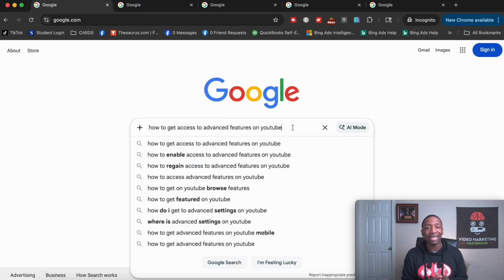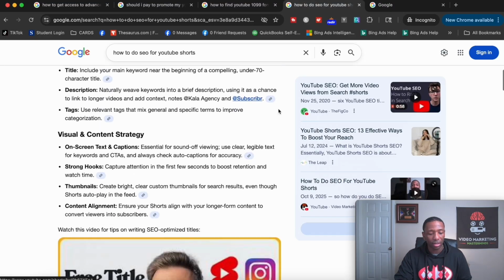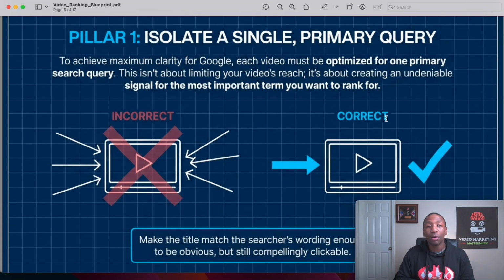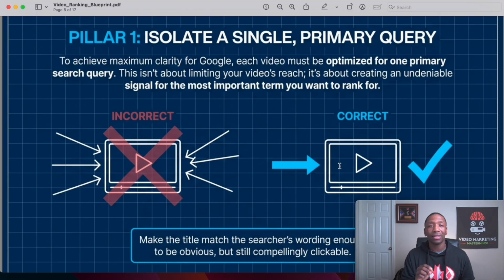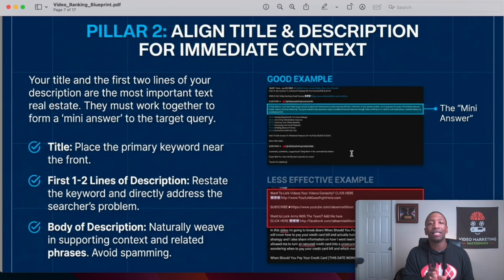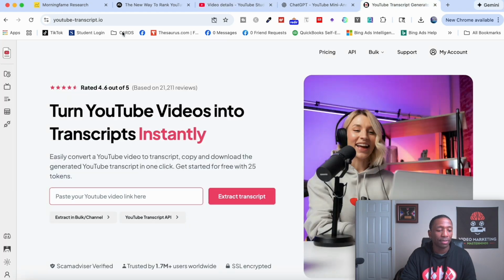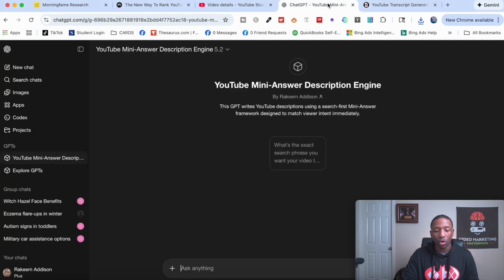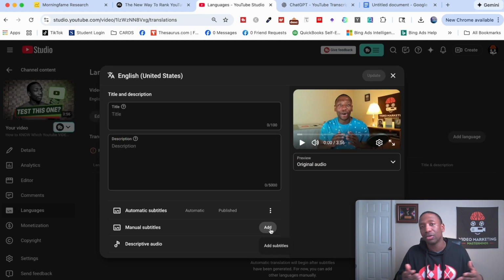How To Rank YouTube Videos In Google Search (THE NEW WAY)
If you ever wondered How To Rank YouTube Videos In Google Search, well it is done by isolating one primary keyword, aligning your title and description as a direct question and answer, and helping Google clearly understand your video through transcripts, captions, visuals, chapters, and viewer behavior signals and by focusing on search intent first, writing descriptions as answers instead of overviews, and structuring your video so Google can quickly interpret relevance, YouTube videos can consistently appear in Google results and AI overviews.

00:00 Proof that YouTube videos are ranking on Google
00:21 Validating real Google search demand
00:40 How YouTube videos appear in Google results
01:19 Ranking videos inside Google AI overviews
01:55 Ranking YouTube Shorts on Google
02:33 Shorts and AI generated videos ranking
03:20 Overview of the six pillar ranking process
03:31 Pillar one isolating a single primary keyword
05:16 Pillar two title and description alignment
06:20 Writing descriptions as direct answers
07:41 Automating descriptions with Mini Answer formatting
08:10 Extracting transcripts with timecodes
09:24 Generating descriptions and chapters automatically
10:13 Pillar three accurate captions and transcripts
11:25 Cleaning and correcting captions for accuracy
12:34 Pillar four syncing vocals with on screen visuals
14:00 Pillar five structuring videos with chapters
15:13 Pillar six viewer behavior and engagement signals
16:30 Why relevance drives Google and AI rankings